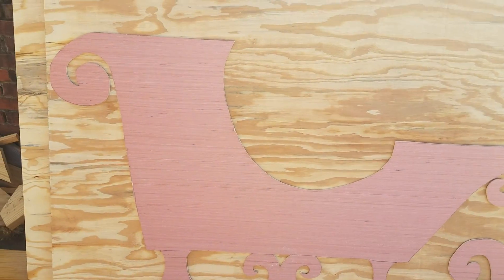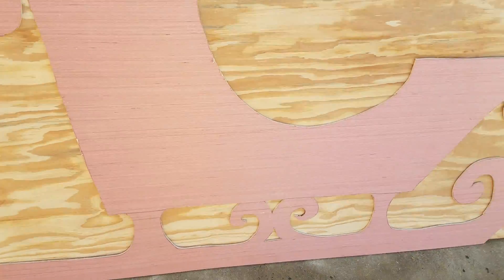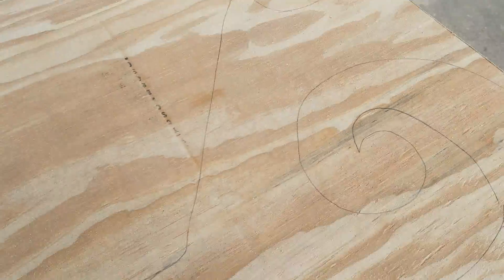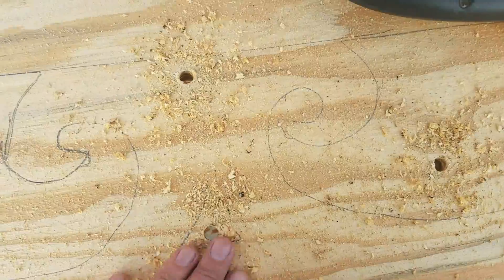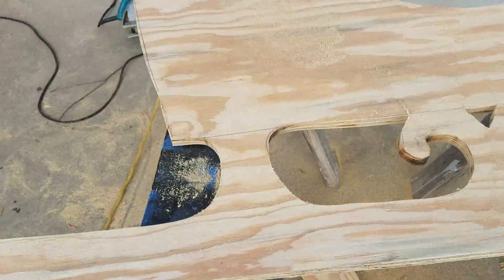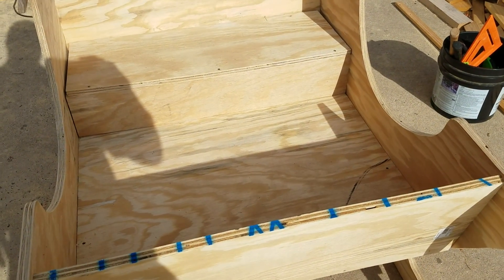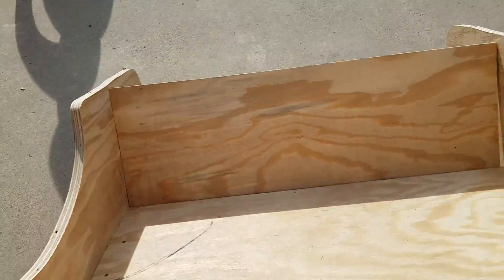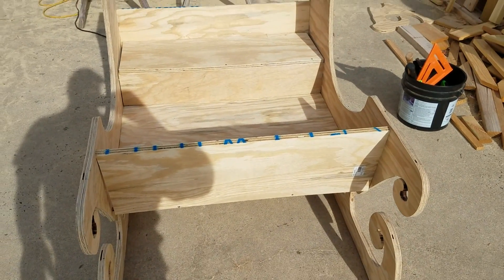Christmas Sleigh build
My Christmas Sleigh build.  I used 3/4 inch  exterior grade plywood.  Cutting the pattern and the sides was the hardest part.